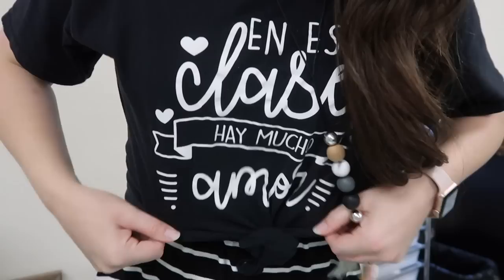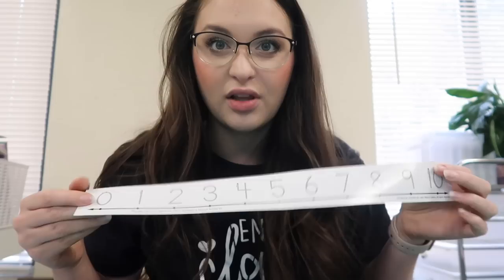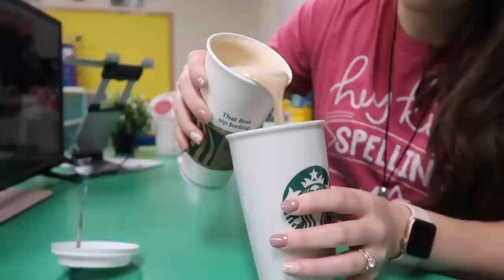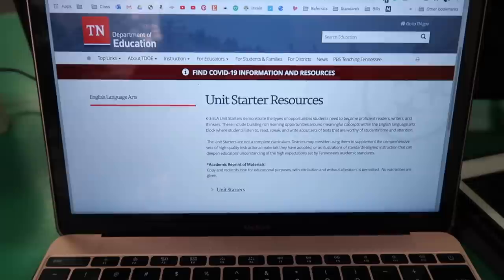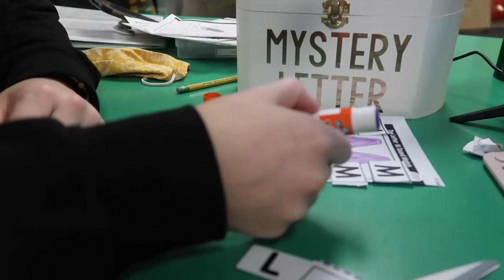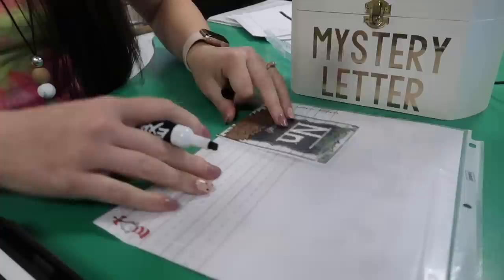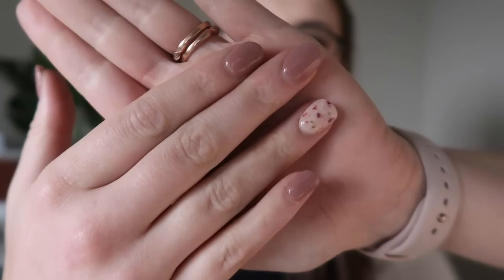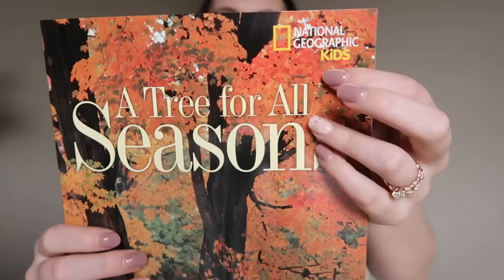Is Teaching in a Pandemic Hard? Watch Me Teach | Teacher Vlog #3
Comment how virtual hybrid teaching is going for you!  ♡ open to see more...

Did you see the end of my video? CLASSROOM SETUP VLOGS ARE COMING AHHHH!

Happy teaching ♡
Mrs. Call

♡ S H A R I N G   A N D   D I S C O U N T S ♡

Any classroom content and commentary is the opinion of my own and does not represent or reflect the school. Names have been changed or removed and any on-camera voices have been altered using an editing program.